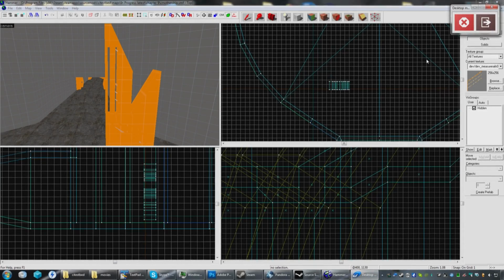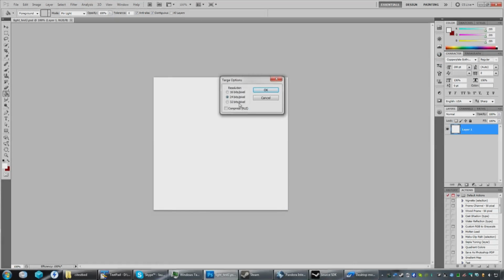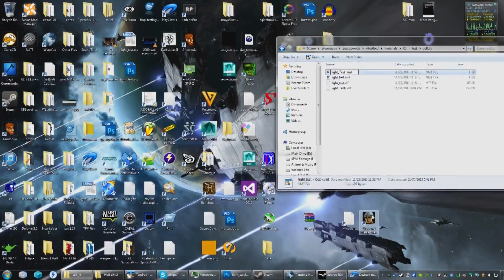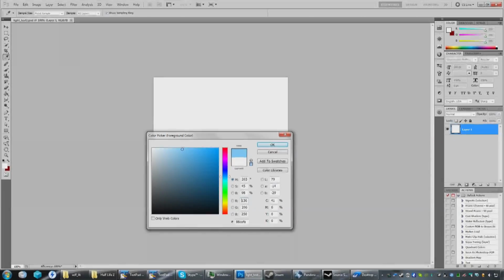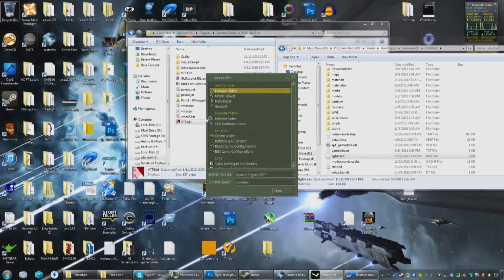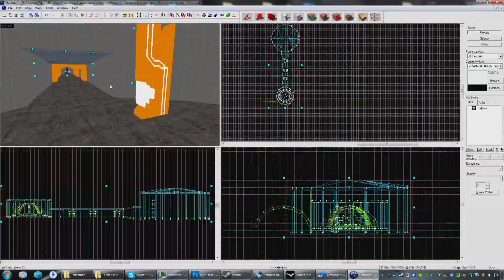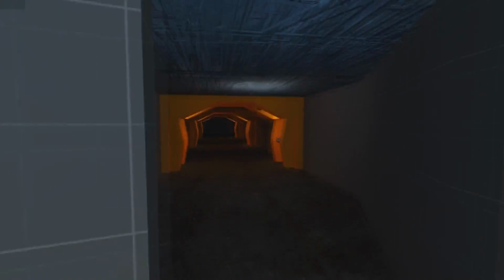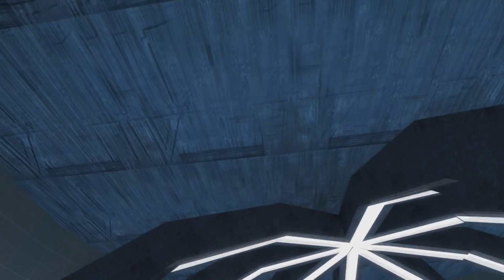Combine Insurrection Developer's VLog 7th Edition Final